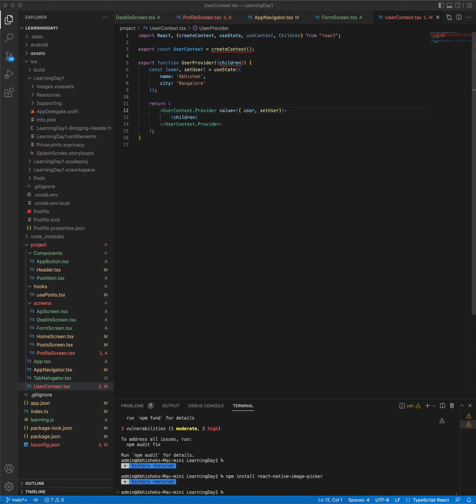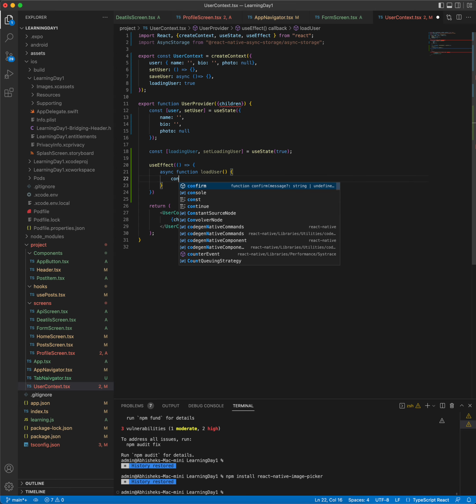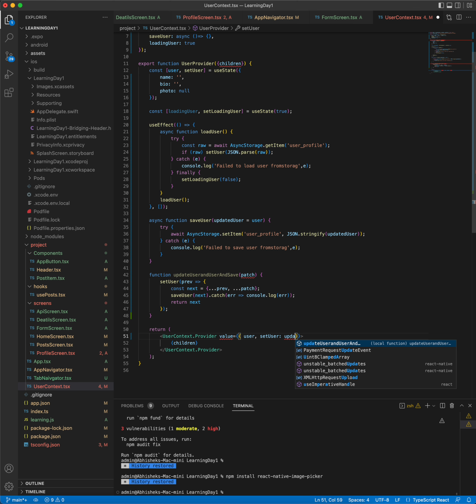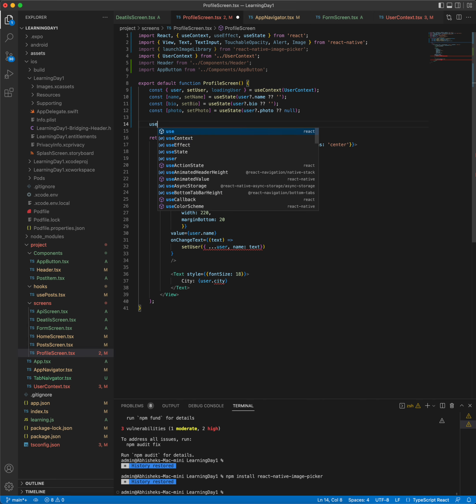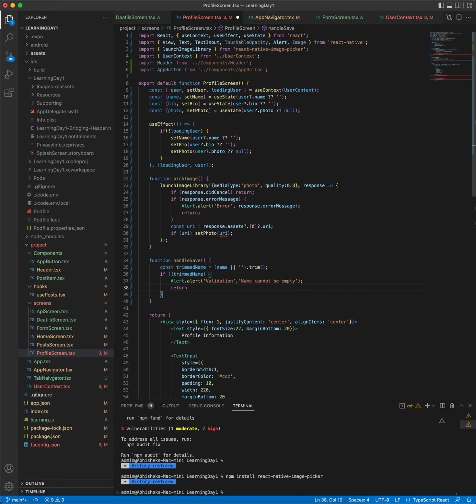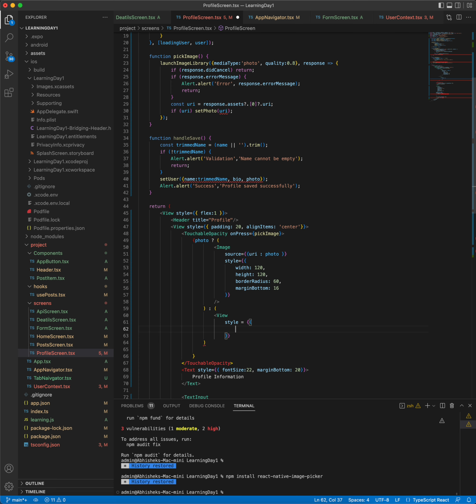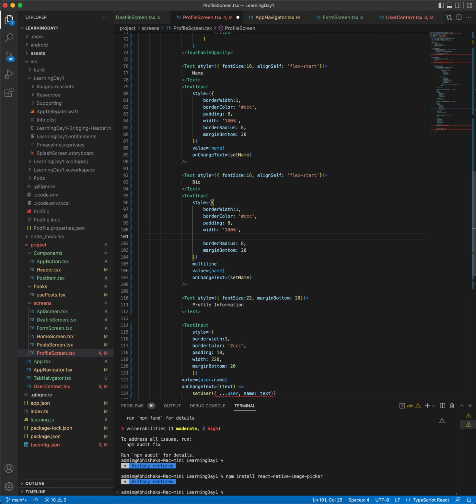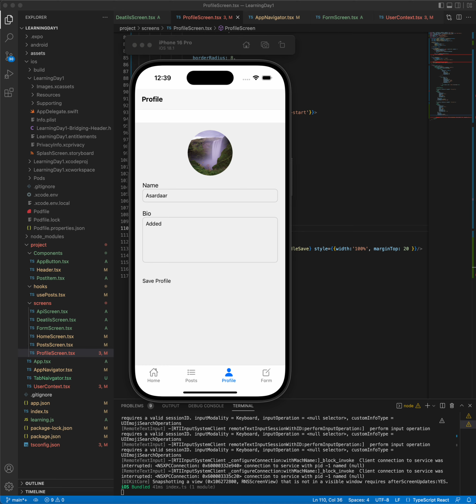React Native Day 16 – Editable Profile Screen with AsyncStorage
In Day 16, we build a real profile feature.

You’ll learn:
• Editable profile fields
• Saving data locally
• Restoring data on app restart

This mirrors real production apps.

📺 Next: Day 17 – UX Polishing